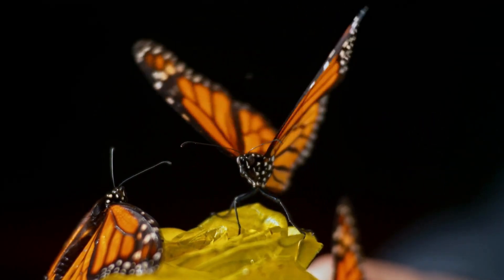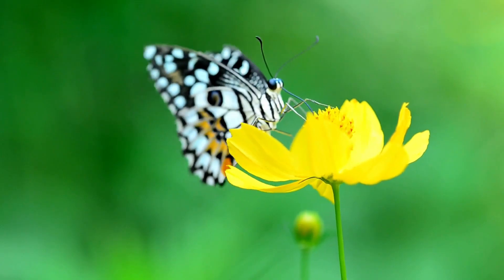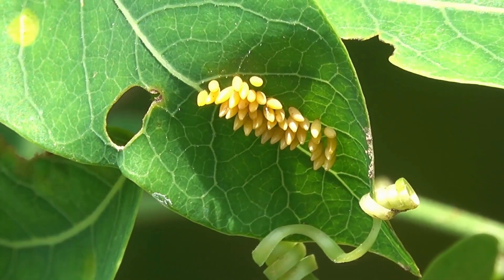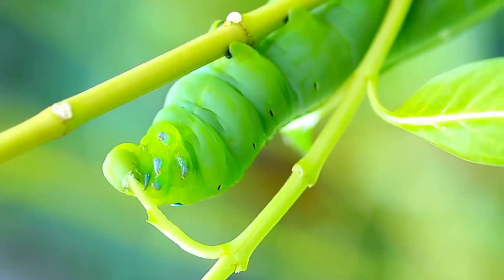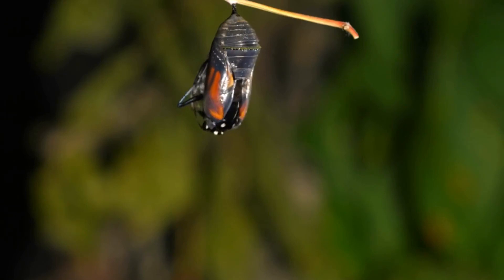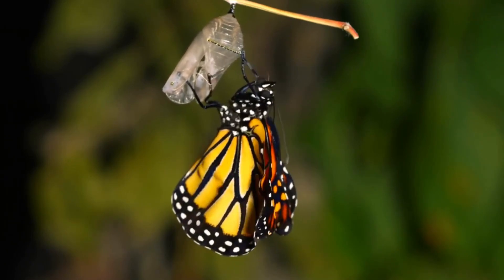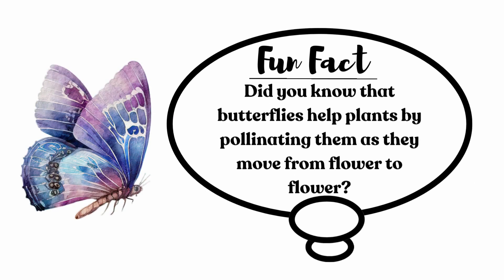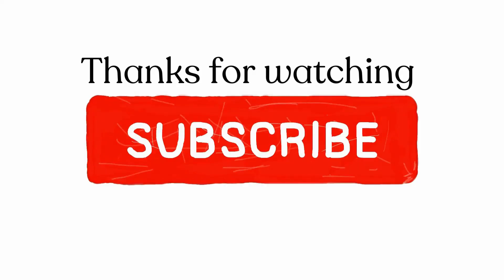Butterfly metamorphosis | Kids educational video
In this fascinating educational video, we delve into the magical world of butterflies and uncover their captivating life cycle.